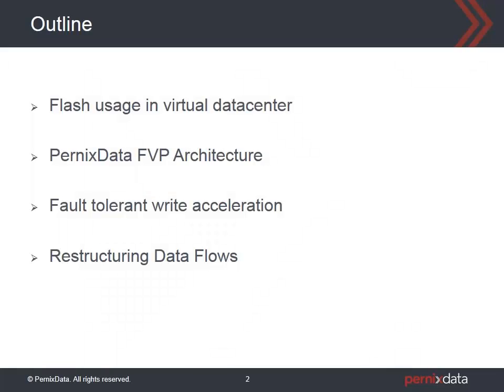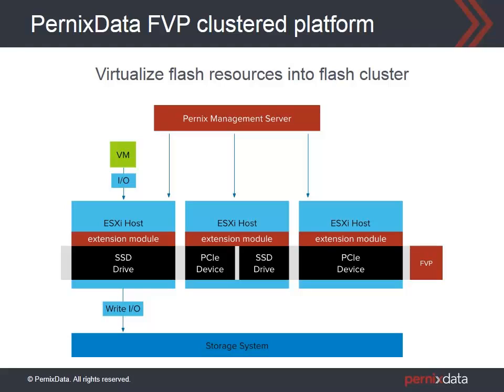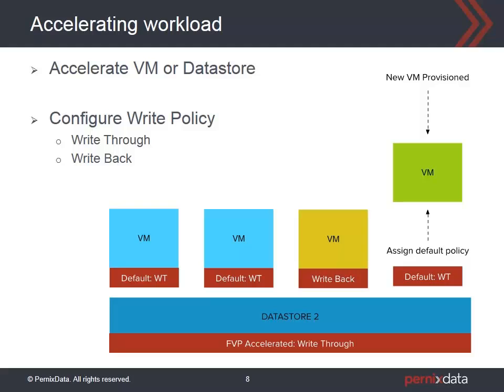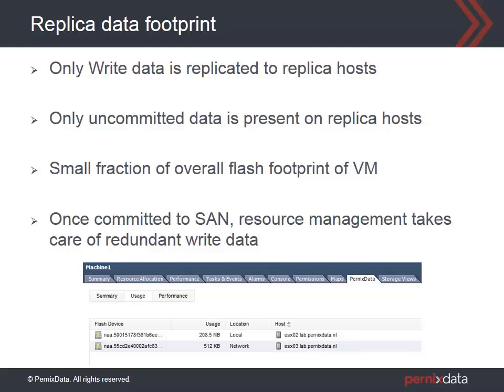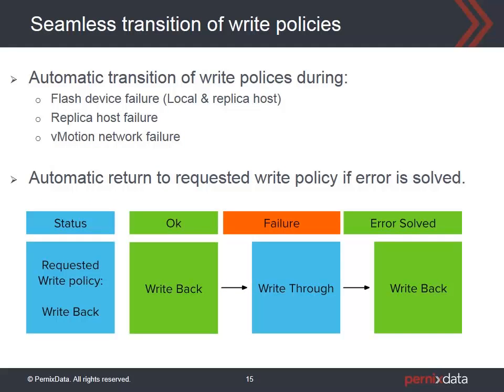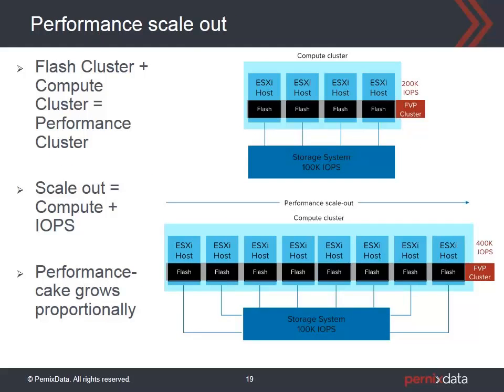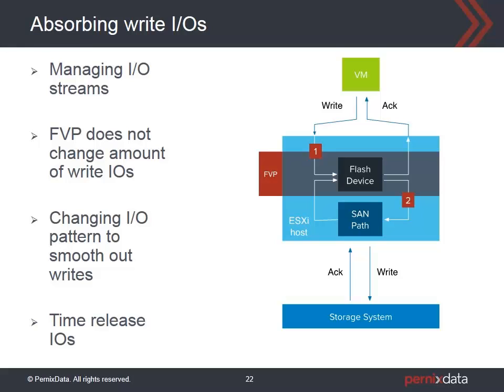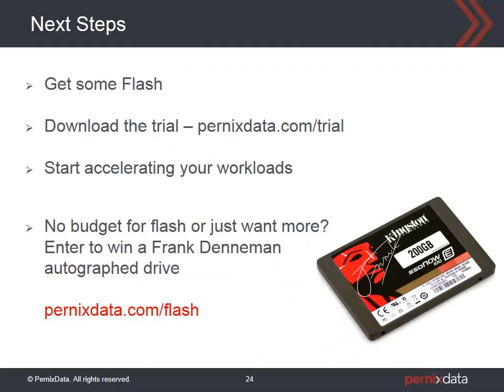Conference 2013: Re-think Storage Performance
Session title: Re-think Storage Performance
Speaker: Frank Denneman / Pernix Data